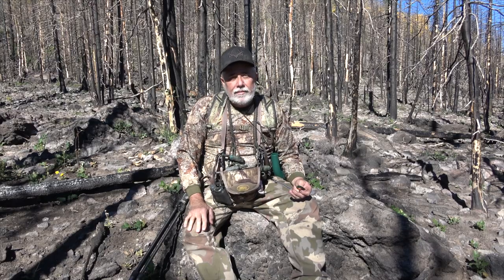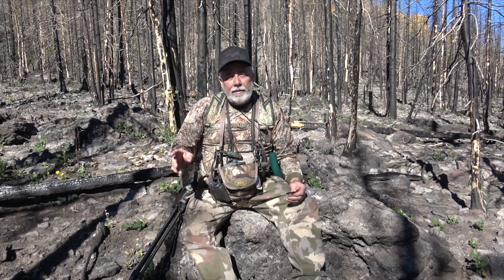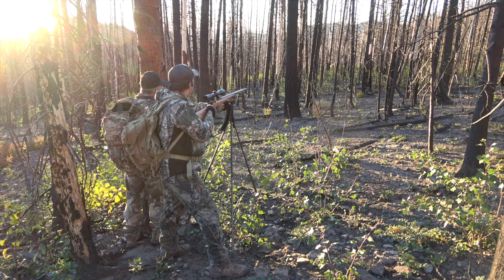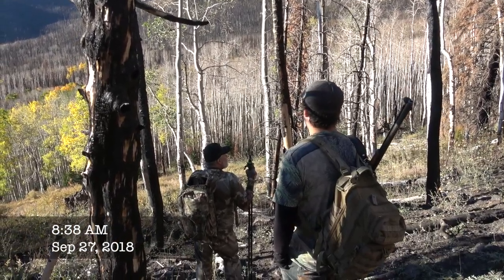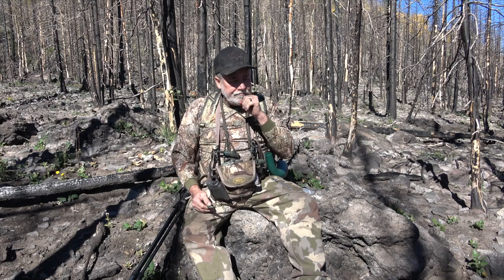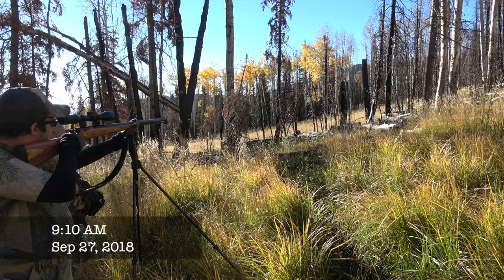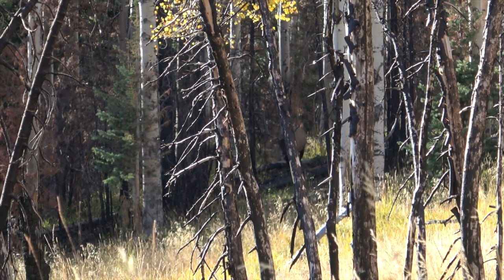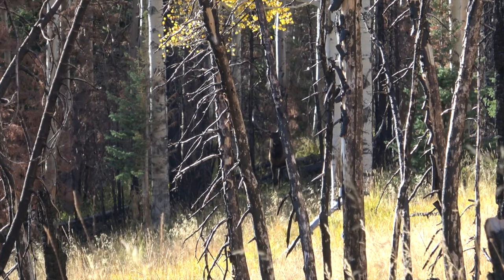Utah Panguitch Lake Muzzleloader Elk Hunt Day 4 4K video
Day 4 2018 Panguitch Lake Muzzleloader Elk Hunt

Get on social media with US!!